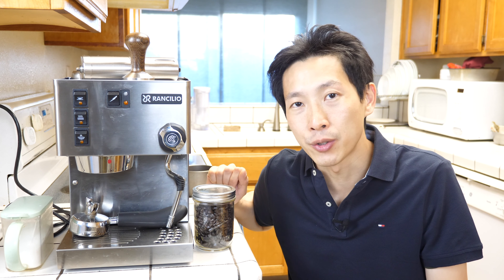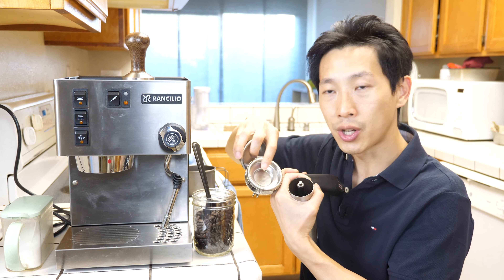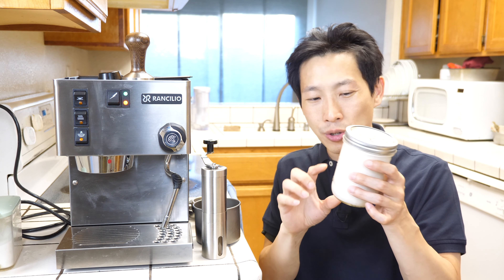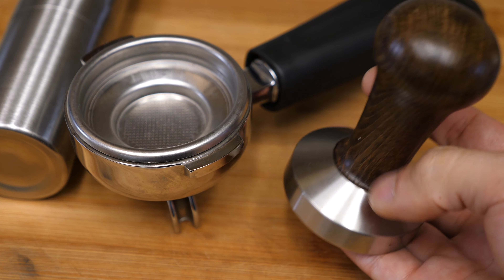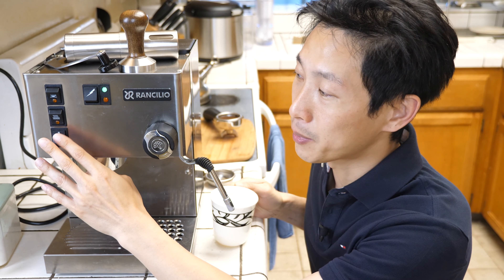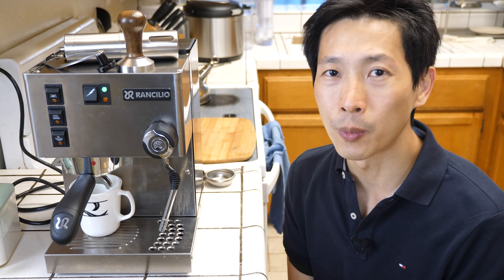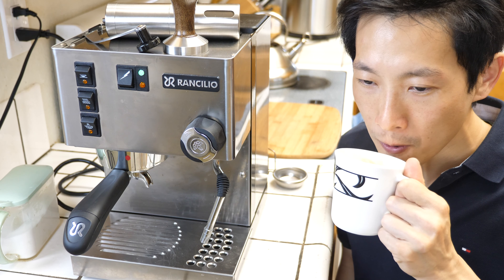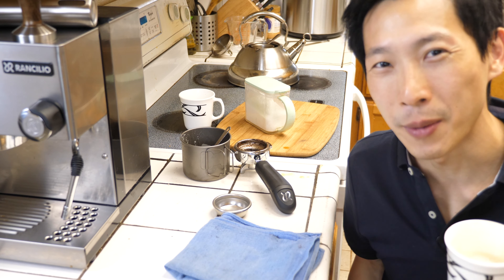How an Engineer Makes Coffee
Espresso Machine I Used
Made In Italy Tamper
Titanium cup
Manual Coffee Grinder

After using the espresso machine for a few months, I got the hang of making a consistent cup. Let me show you the tips and tricks I used to do so with the Rancilio espresso machine.